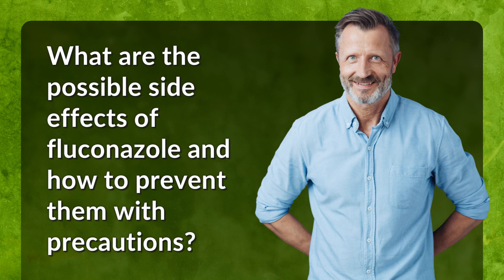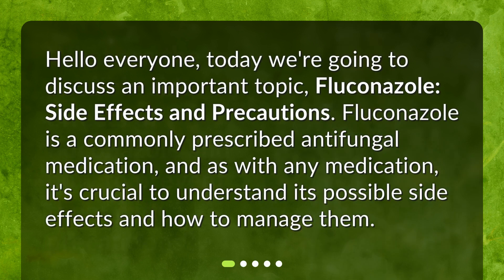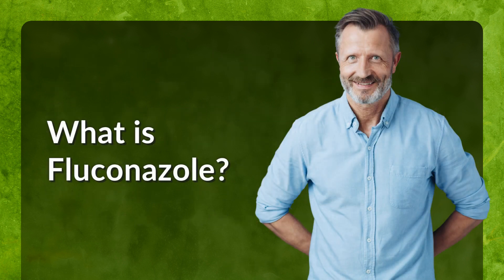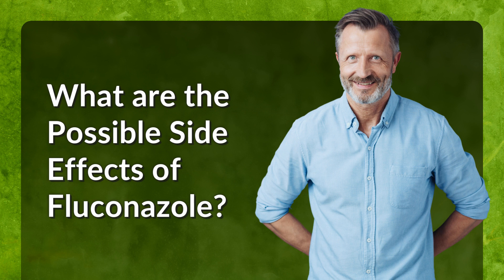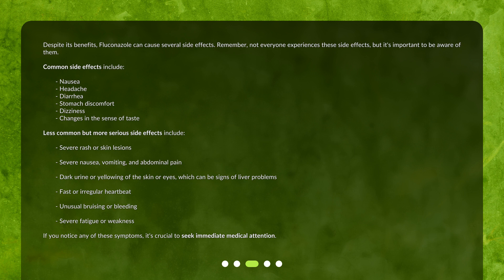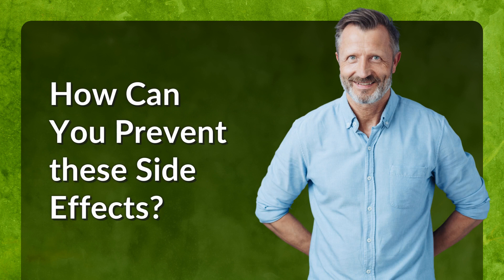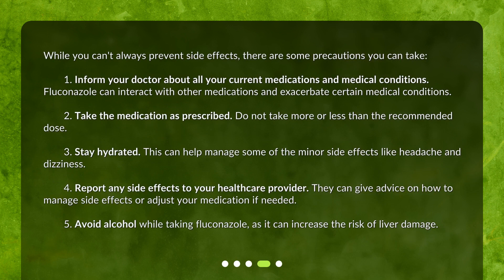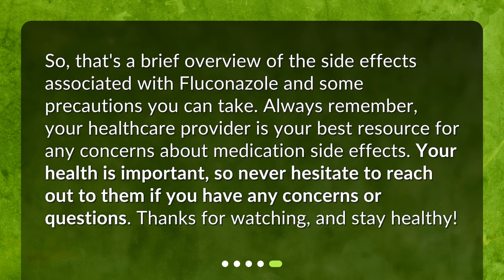What are the possible side effects of fluconazole and how to prevent them with precautions?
Understanding Fluconazole: Side Effects and Precautions • Learn about the potential side effects of Fluconazole and how to prevent them with simple precautions. This informative video covers everything you need to know about this commonly prescribed antifungal medication, from its benefits to its possible side effects. Stay informed and take control of your health with Understanding Fluconazole: Side Effects and Precautions.

00:00 • What are the possible side effects of fluconazole and how to prevent them with precautions?
00:24 • What is Fluconazole?
00:41 • What are the Possible Side Effects of Fluconazole?
01:25 • How Can You Prevent these Side Effects?